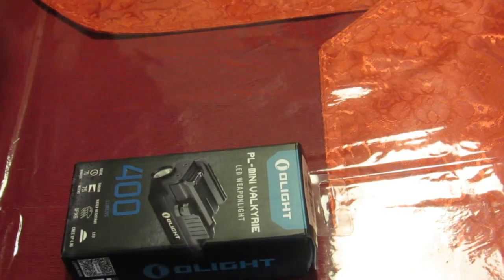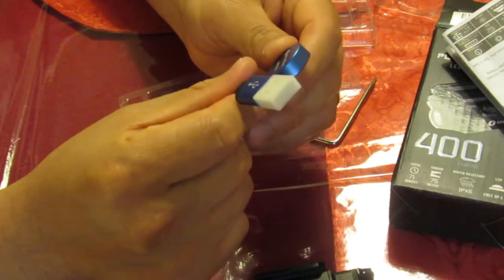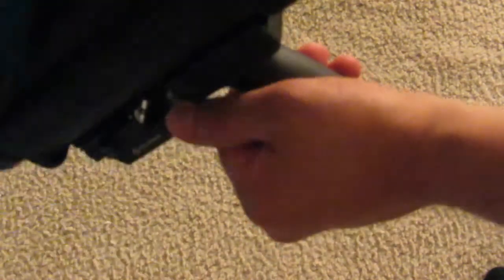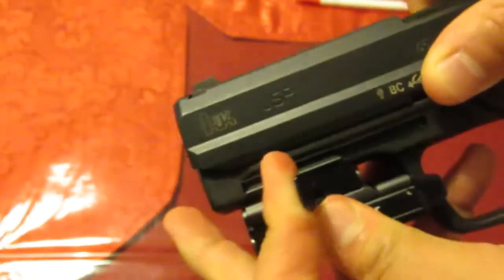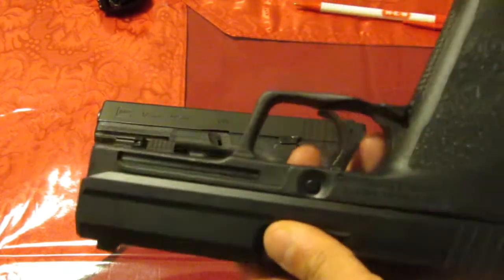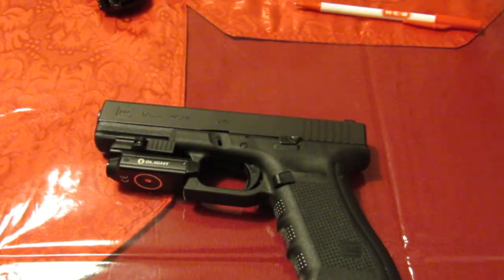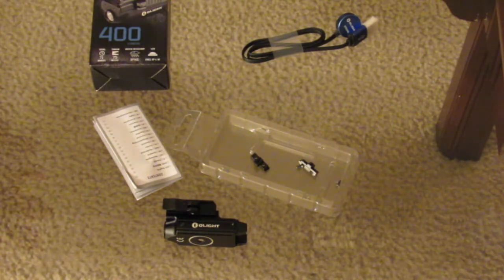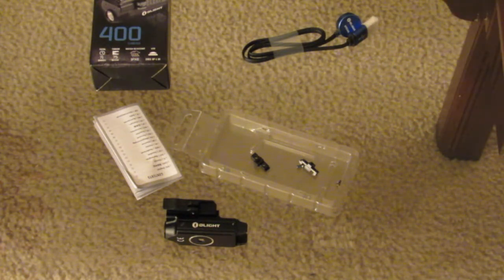OLIGHT PL-MINI VALKYRIE AND OCT. 31 TO NOV. 2 SALE!!!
OCT. 3 TO NOV. 2  SALE!!!
Olight eBay store

"What’s in a grab an go bag" "What’s in a emergency bag" "Survival bag" "Into the woods bag" "My bug out bag" "Bug out bag for women" "Bug out bag for kids" "Bug out bag for children"
"Bug out bag for family" "Bug out bag list" "Bug out bag items"
"Bug out bag inventory" "Bug out bag checklist" "FEMA emergency 72 hour kit" "CDC emergency 72 hour kit" "Get home bag" "INCH bag" "I.N.C.H bag" "I’m never coming home bag"
"Survival food" "What if a natural disaster"
"What if a Hurricane" "What if a Typhoon" "What if a tornado" "What if a flood" "What if a blizzard" "What if an Earthquake"
"What if a Emp attack" "What if a tsunami" "What if a blizzard"
"What if a blackout" "What if a power outage"
"What if a riot" "What if a forest fire" "What to so if a solar flare"
"What do if martial law" "What to do is SHTF"
"What to do is shit hit’s the fan" "economic collapse" "stock market crash" "Great depression" "WROL" "Prepper" "prepping" "food shortages"

Olight Amazon